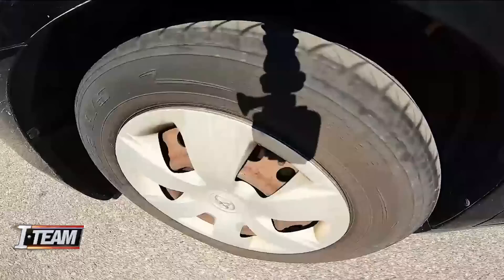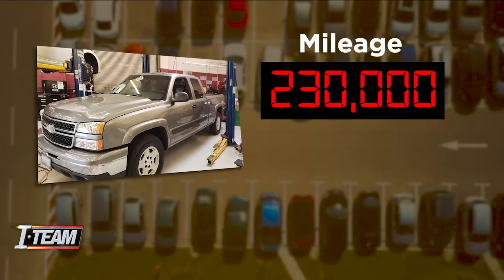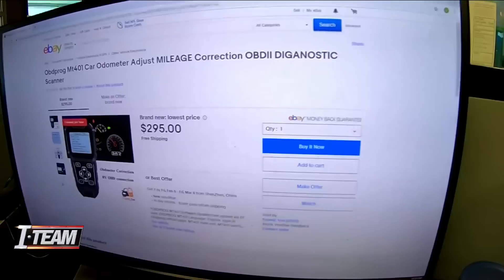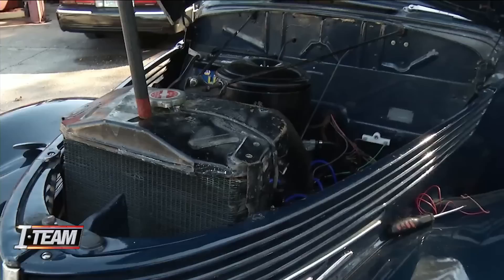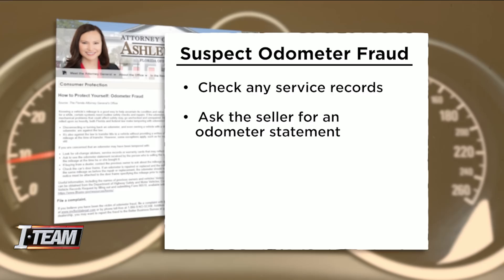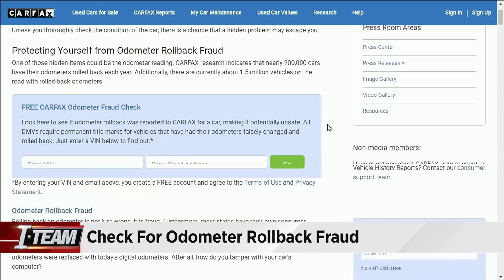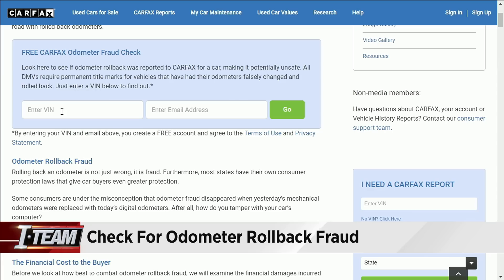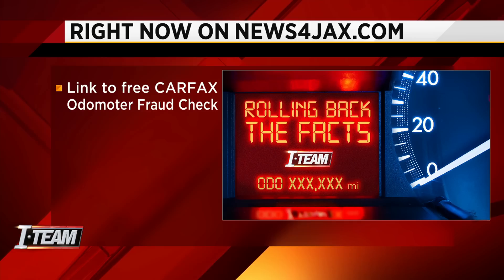Con artists 'rolling back' mileage in rampant odometer fraud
VIDEO: More than 60,000 cars in Florida are on the roads with compromised odometers, an I-TEAM investigation found.